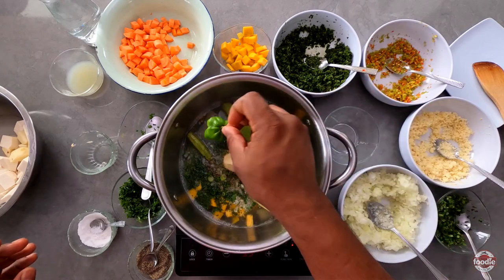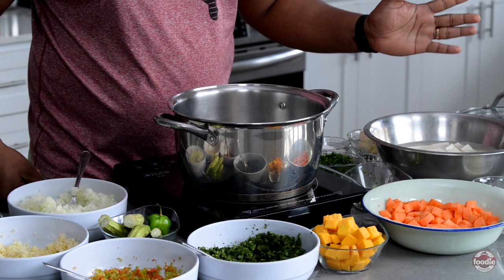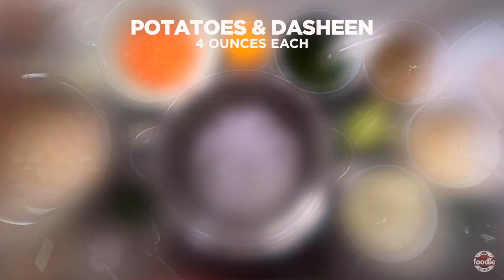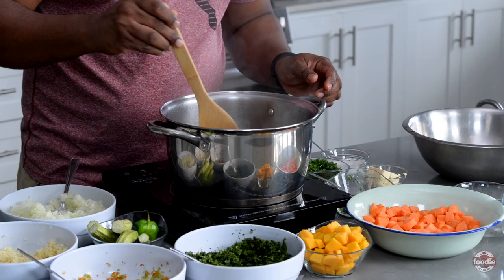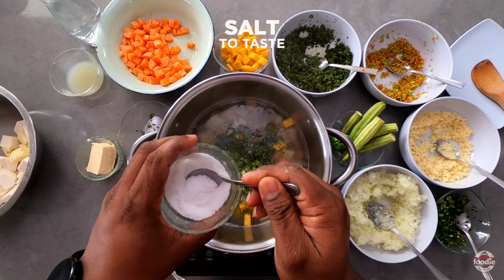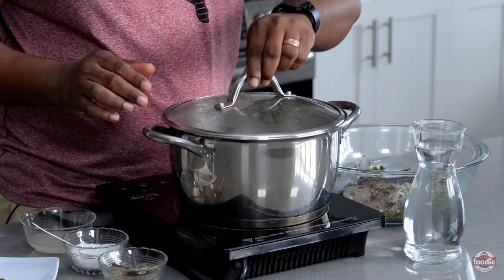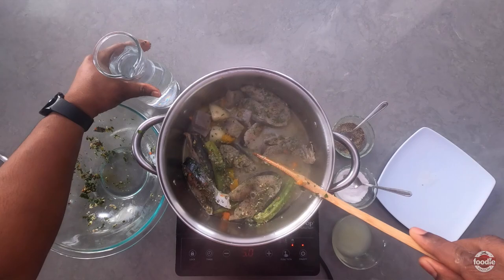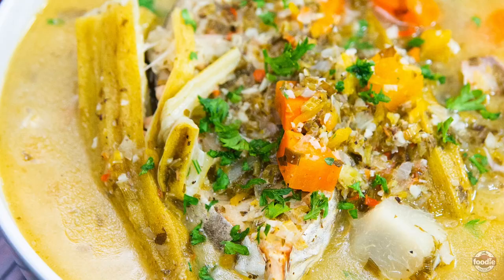🇹🇹 Fish Broth Recipe by Chef Jeremy Lovell | Foodie Nation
Yield – 6 to 8 Persons
Cook Time – 1 hour
Marinating Time - 1 hour
Prep Time – 1 hour

Ingredients:
 King Fish Steaks - 3lb

Washing of Fish:
 Lime Juice – 4 tbsp
 Water

Seasoning Ingredients:
 Pimento Peppers – 1 tbsp (finely chopped)
 Fine Thyme – 1 tbsp (finely chopped)
 Garlic – 1 tbsp (peeled and finely chopped)
 Chadon Beni – 3 tbsp (finely chopped)

Other Ingredients for Soup:
 Onion – 3 tbsp (cut into large cubes)
 Water
 Hot Pepper – 1
 Ochro – 4 (whole)
 Dasheen – 4oz (cut into large cubes)
 Carrots – 4oz (cut into large cubes)
 Potatoes – 4oz (cut into large cubes)
 Pumpkin – 4oz (cut into large cubes)
 Fine Thyme – 2 oz (finely chopped)
 Pimento Peppers – 3tbsp (rough chopped)
 Chadon Beni/Culantro – 3 tbsp (finely chopped)
 Garlic – 2 tbsp (finely chopped)
 Butter – 4oz
 Celery – 2 tbsp (finely chopped)
 Parsley – 2 tbsp (finely chopped)
 Chive – 2 tbsp (finely chopped)
 Fresh Lime Juice – 2oz
 Salt
 Black Pepper - 1 tbsp

Method:
Washing of Fish:
 In a large bowl, add fish, water and lime juice.
 Stir for 3 minutes and allow to soak for a further 5 minutes.
 After soaking, rinse fish under running water for 3minutes.
 Drain off excess liquid.

Seasoning of Fish:
 In a large bowl add washed fish and all seasoning ingredients.
 Mix thoroughly for 3 minutes.
 Allow to marinate for at least 1 hour.

Cooking of Fish Broth:
 Place Soup pot over medium heat.
 Add potato, carrots, dasheen, pumpkin and just enough water to cover ingredients.
 Cook until provisions are tender.
 Add ochro, and all other seasonings allow to cook for 15 minutes.
 Add more water if needed.
 Add fish and allow to cook for 30 minutes.
 Taste for salt and enjoy.

Connect with Chef Jeremy Lovell: @jl_restaurantconsultant